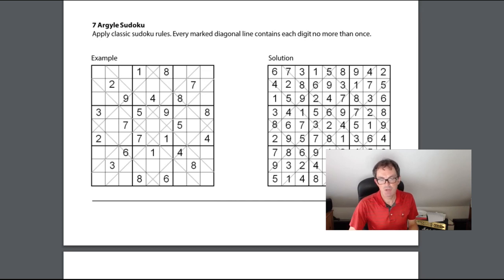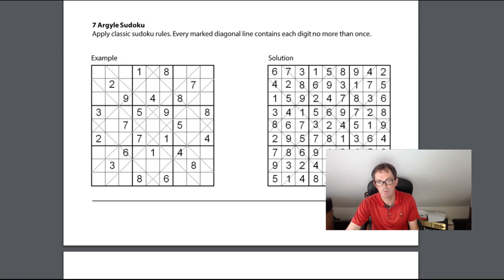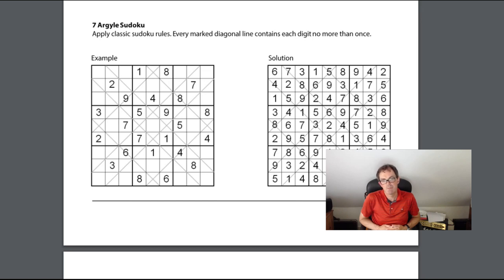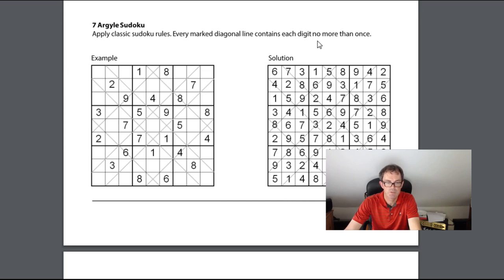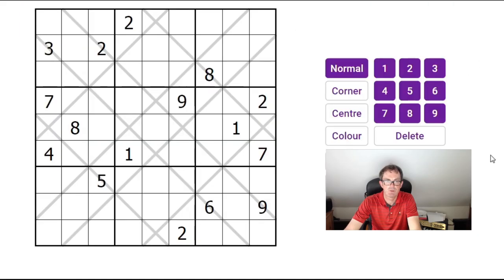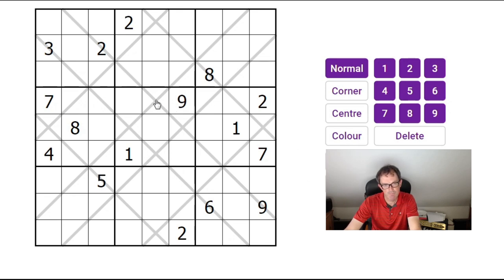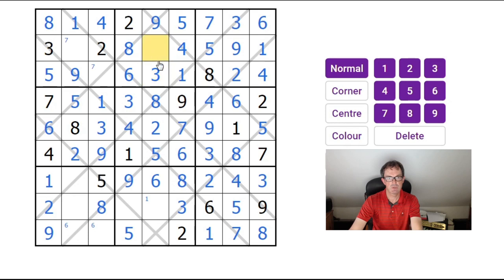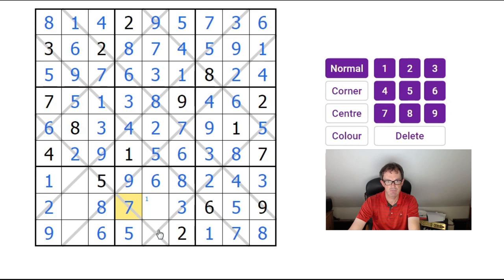Argyle Sudoku: World Sudoku Grand Prix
You can try this puzzle created by Li Qianzi (李芊子) from China's round of the World Sudoku GP here: